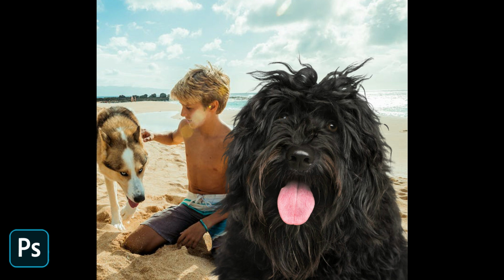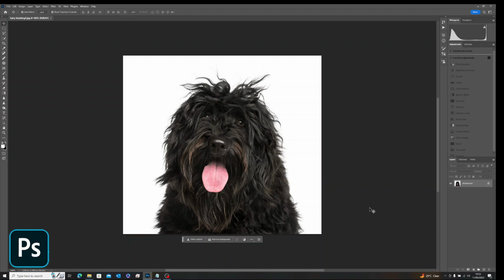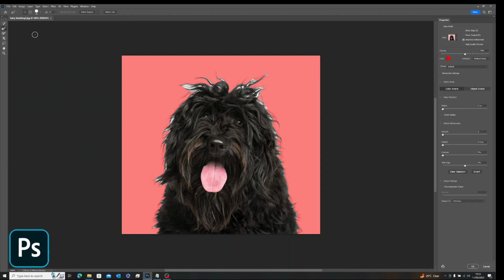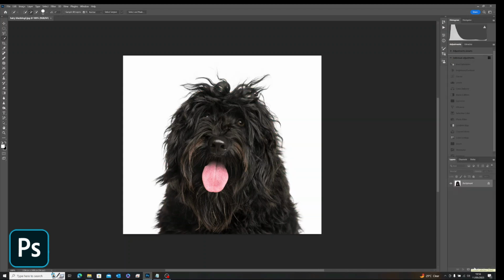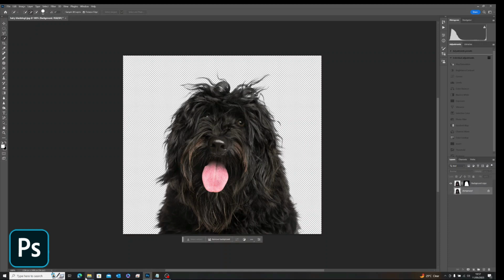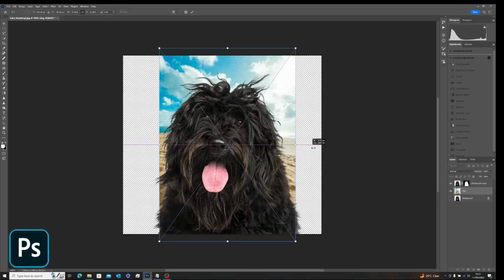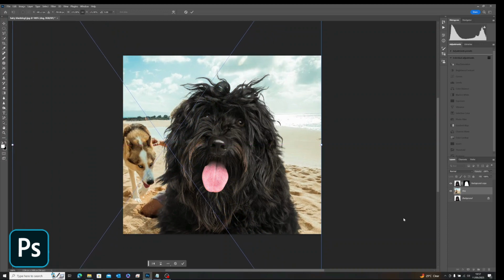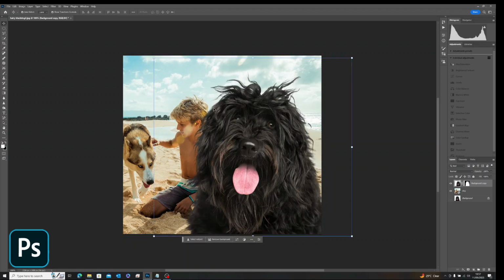PHOTOSHOP: REMOVED BACKGROUND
PHOTOSHOP HOW TO REMOVED BACKGROUND